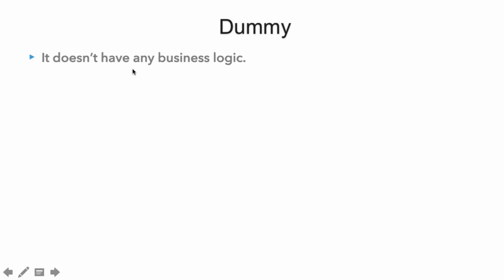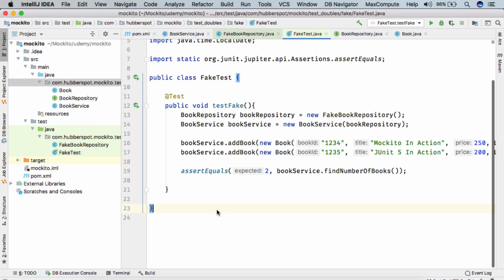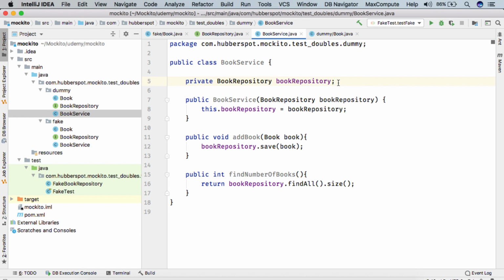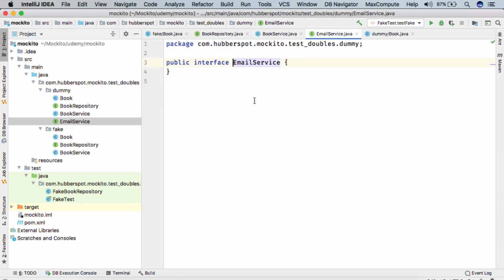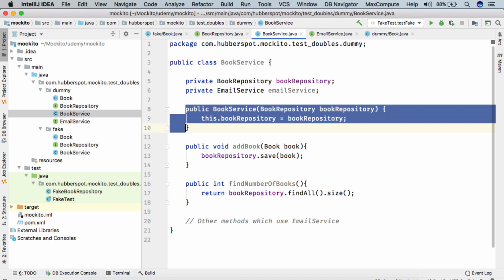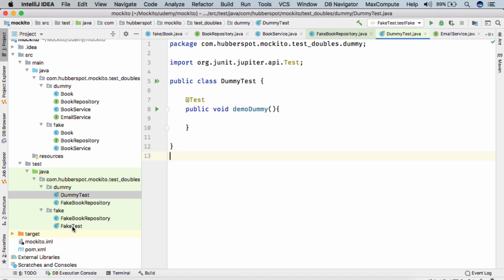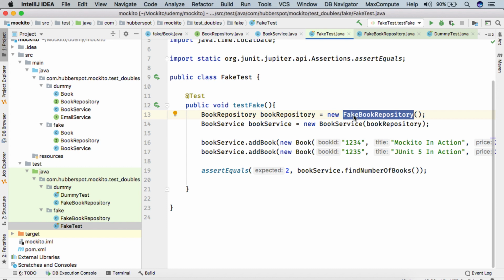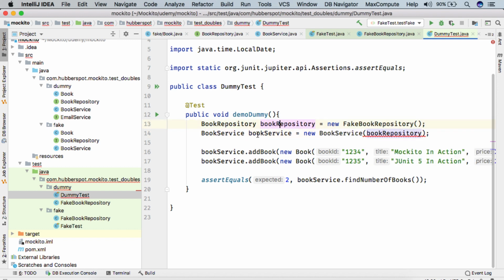Mockito 3 - Dummy Test Double without Mockito